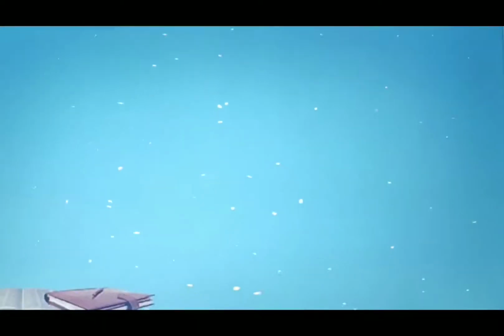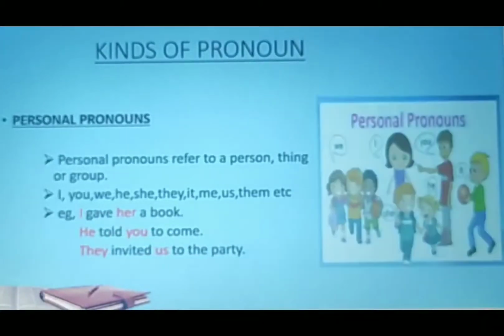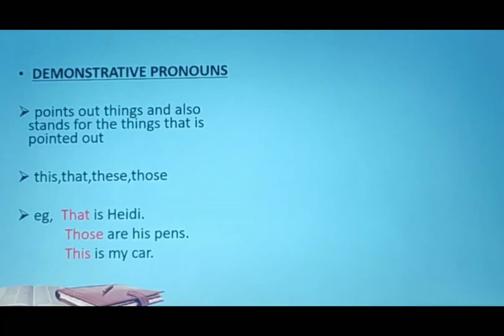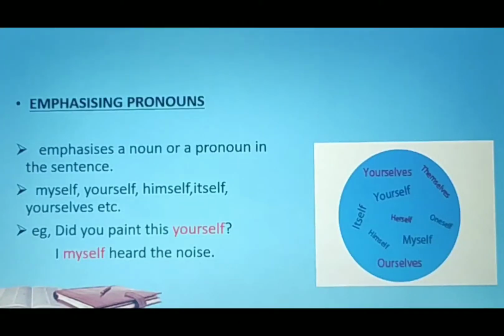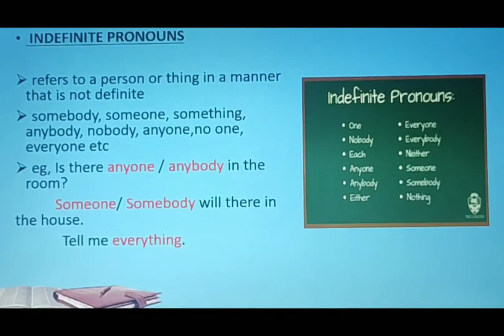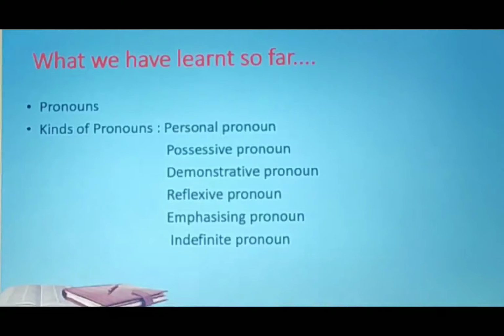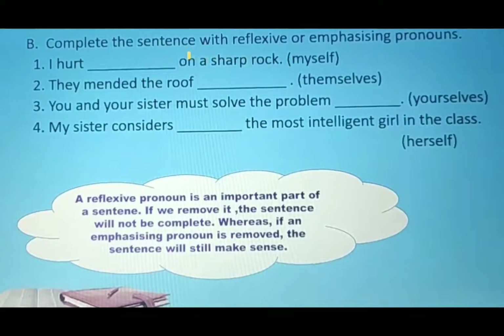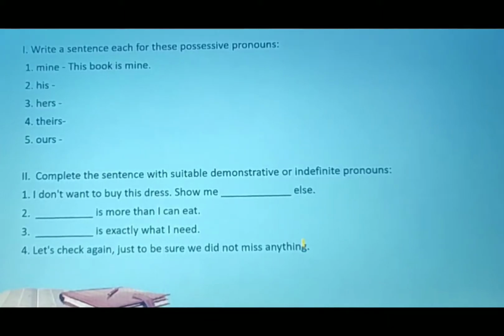Class 6 English Day 4